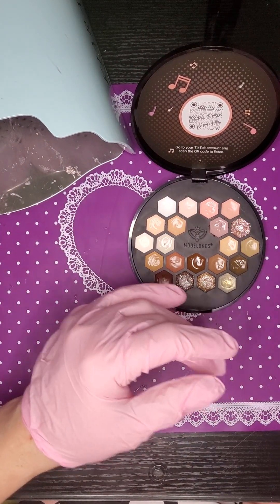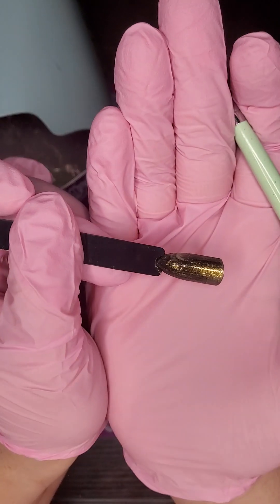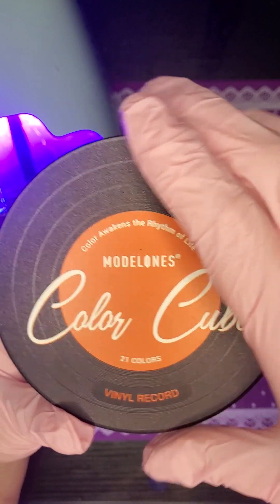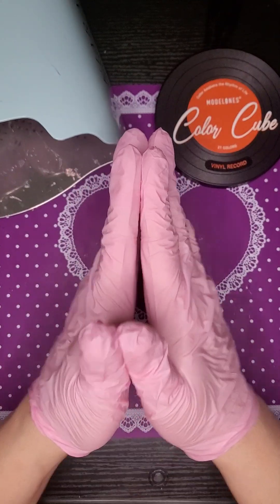Modelone's swatch time!!!